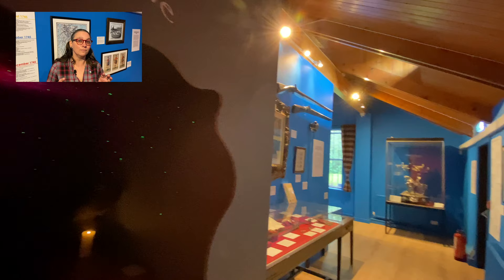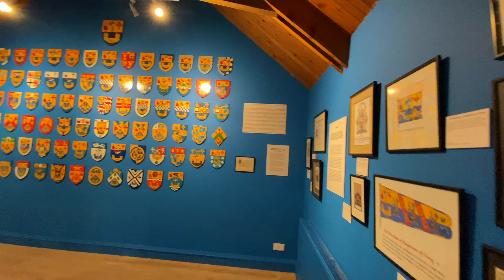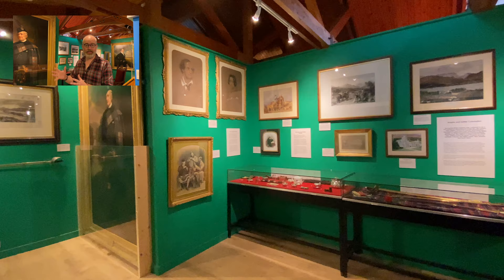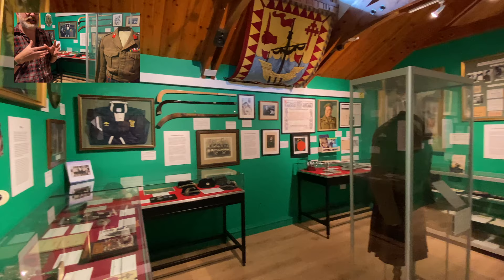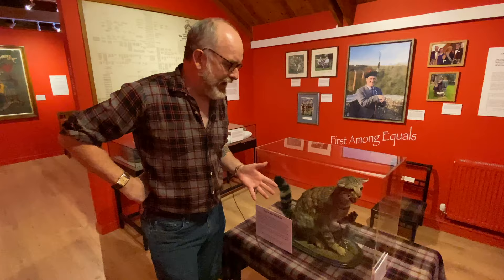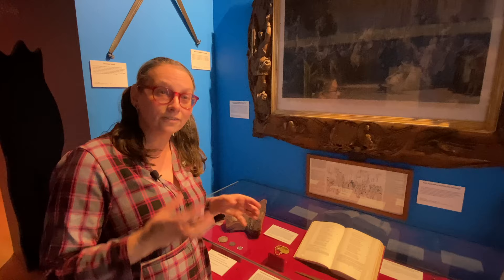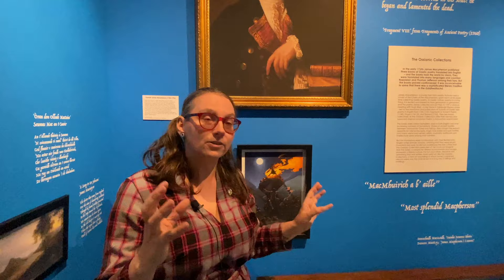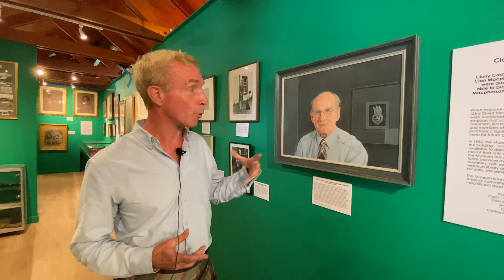Clan Macpherson Museum Tour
A short film about our new exhibition at the Clan Macpherson Museum in Newtonmore, Scotland.